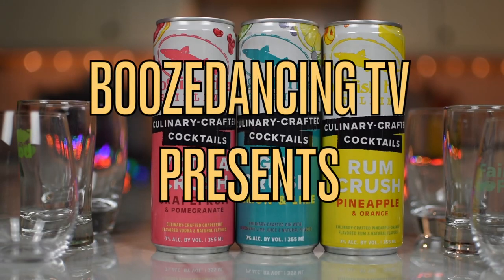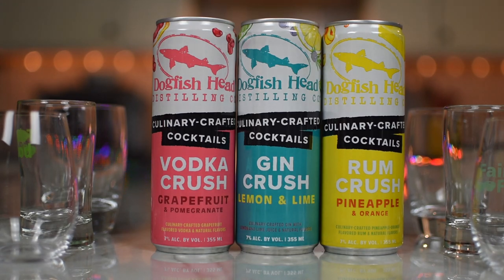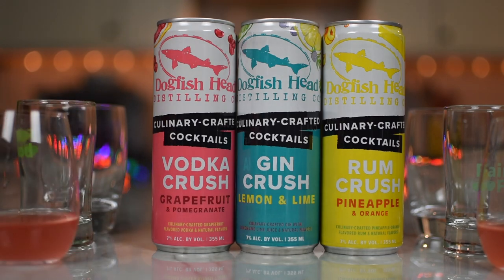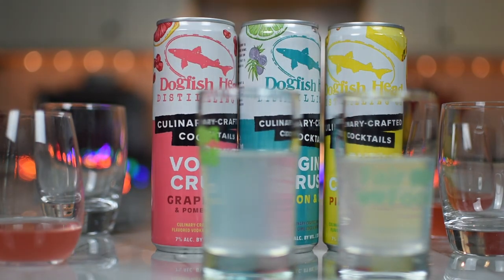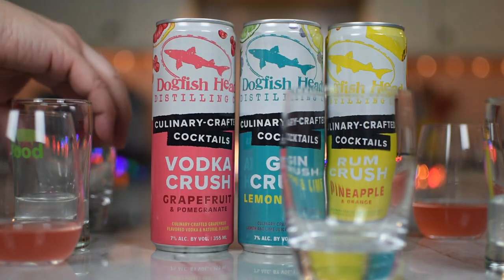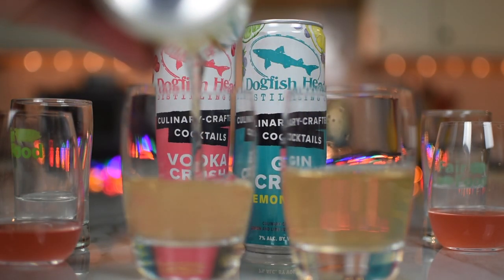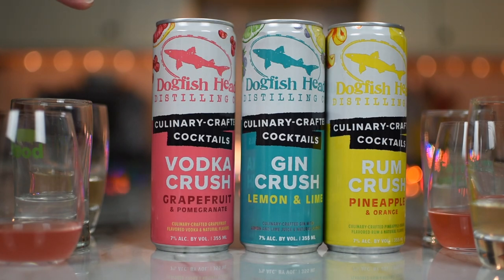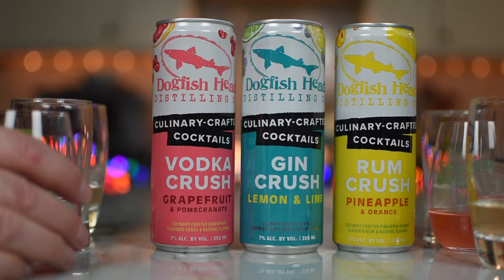Dogfish Head Vodka, Gin, & Rum Crush Cocktails Review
A couple weeks ago, we released a review of a new canned cocktail from Dogfish Head called Blood Orange & Mango Vodka Crush. It turns out that this was just the tip of the iceberg because there were three more flavors recently added to their "Crush" canned cocktail series.

Today's review will feature their Grapefruit & Pomegranate Vodka Crush, Lemon & Lime Gin Crush, and Pineapple & Orange Rum Crush expressions. Here is a bit more information about them:

* Grapefruit & Pomegranate Vodka Crush: Vodka distilled over real grapefruit and pomegranate, then blended with ruby red grapefruit juice for a tart, subtly sweet sipper.

* Lemon & Lime Gin Crush: Bright and citrusy gin distilled over real lemon and lime, then topped with lemon and lime juices for a citrusy, herbaceous, palate-cleansing crowd-pleaser.

* Pineapple & Orange Rum Crush: Rum distilled over real pineapple and Valencia oranges, then blended with orange and pineapple juices for a refreshingly tropical cocktail.

Thanks to how yummy we thought the Blood Orange & Mango Vodka Crush was, we were super stoked to try these and were more than a little optimistic going into this review. To find out if these three Crushes crushed our spirits or delighted our taste buds, click play on the above video.